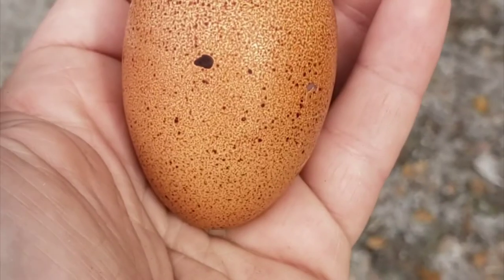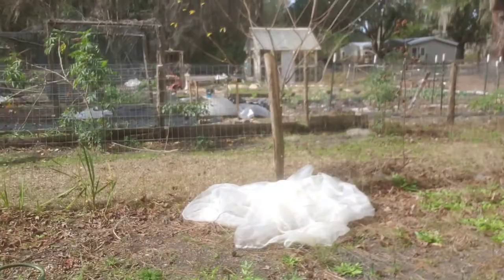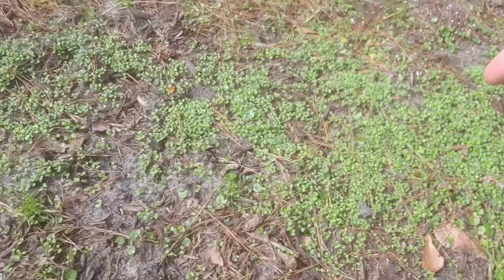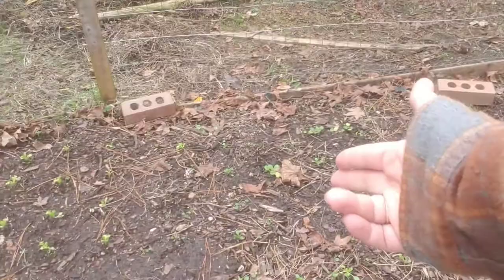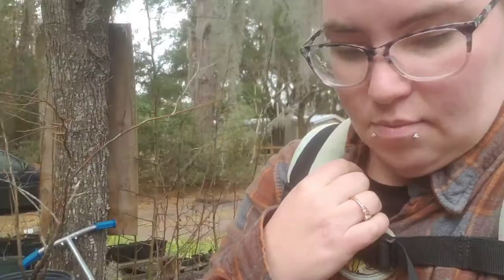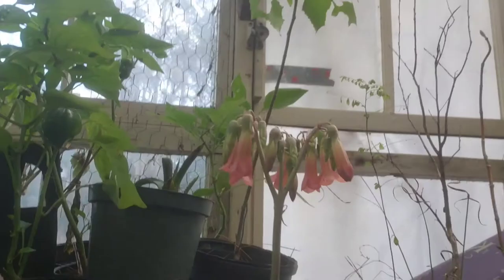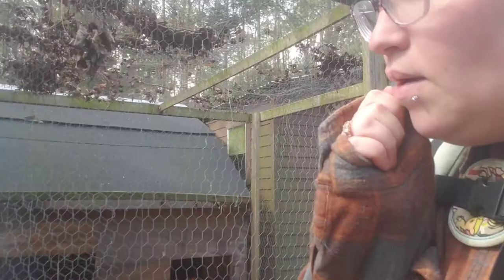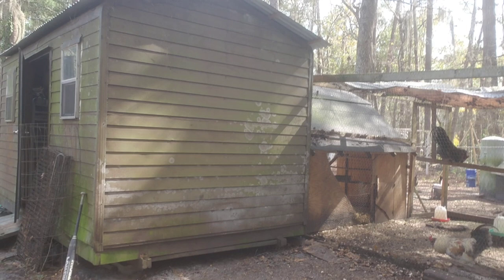Pre-Garden Walk- 2 and Chicken Division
This is a pretty garden walk through of the plans for the up-and-coming future. And so far how we divided our chickens and how we Plan to continue dividing them.